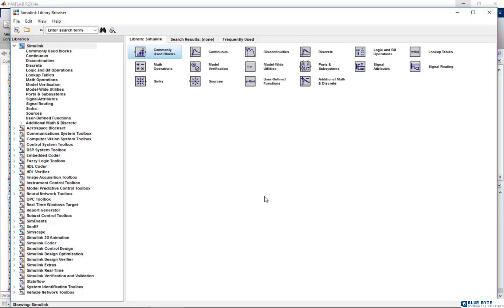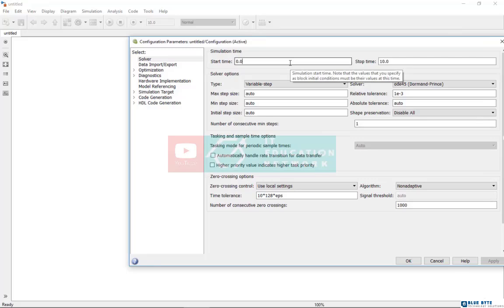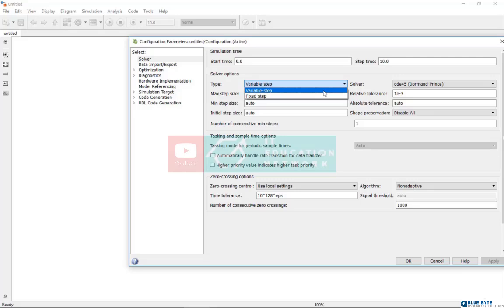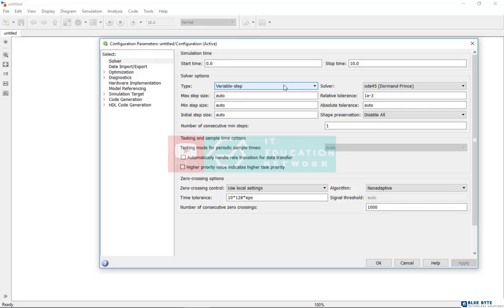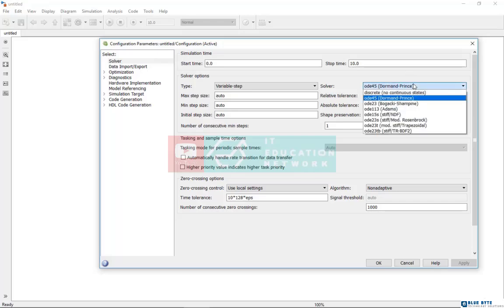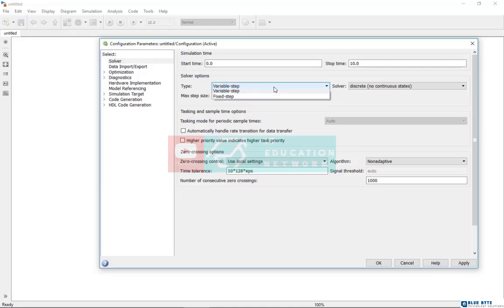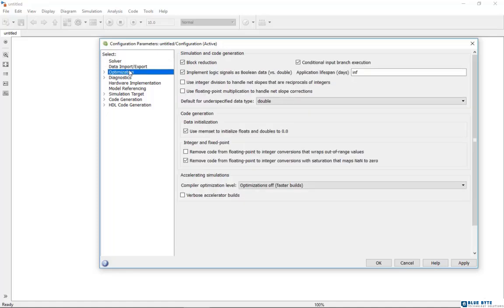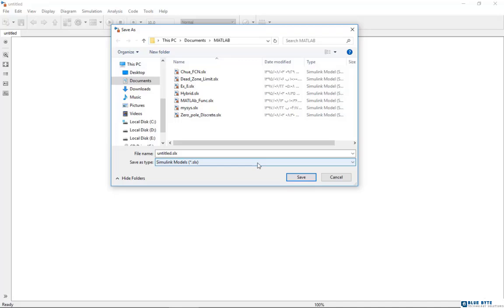MATLAB Simulink Tutorial - 47 - The methods of solving problems in the Simulink